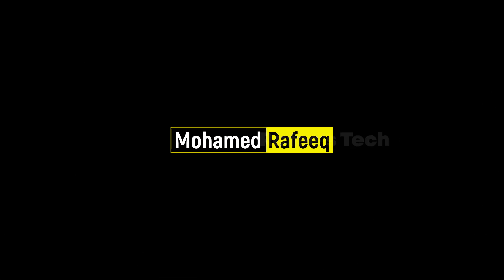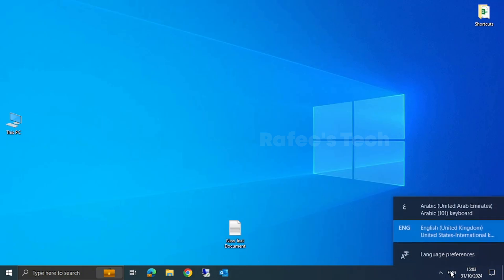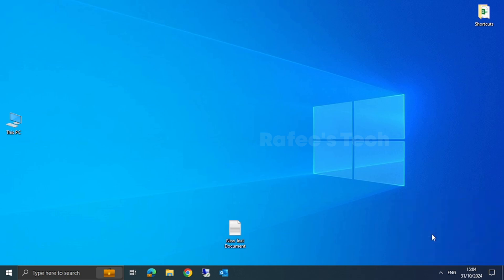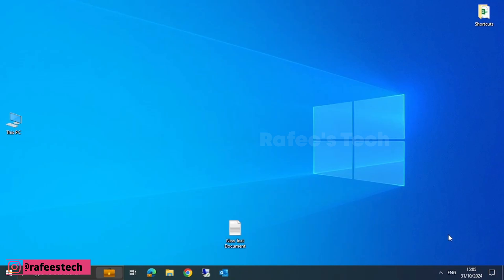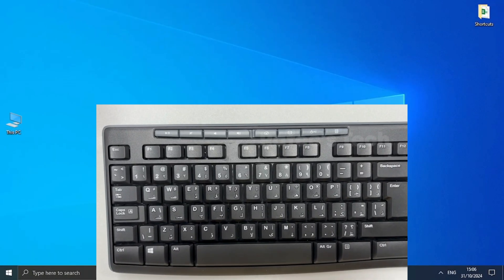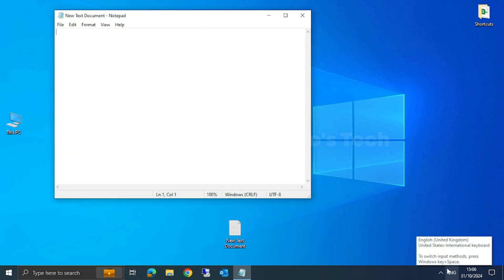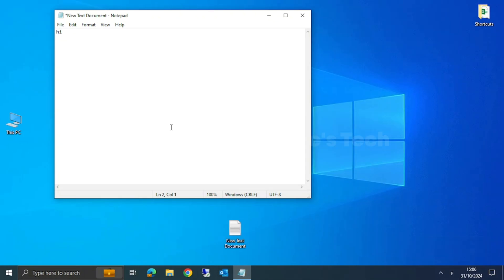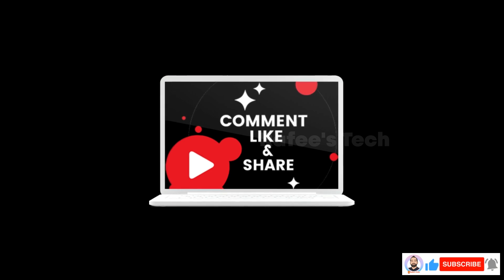How to Change Keyboard Language in Windows PC?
This is the tutorial for How to Change Keyboard Language in Windows PC?

How to change language in keyboard,
How to change language on keyboard,
Keyboard language change,
Change keyboard language,
Change keyboard language in Windows 10,
Change keyboard language in Windows 11,
Change language,
How to change,
How to change keyboard,
How to change keyboard language in laptop,
How to change keyboard language in desktop,
How to change keyboard layout,
How to change keyboard style,
How to change language,
How to change language in computer keyboard,
How to change language on pc,
How to change the keyboard,
How to change the keyboard language,
How to change the language in keyboard,
How to switch language on keyboard,